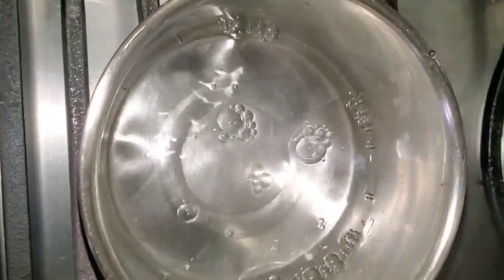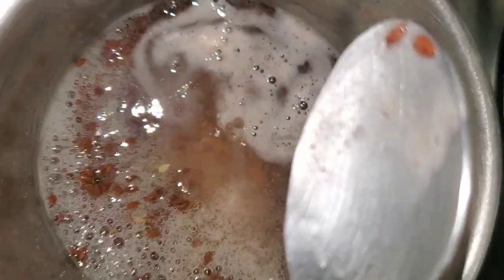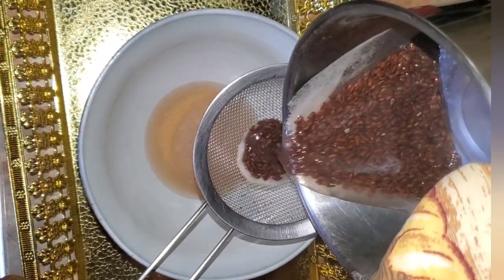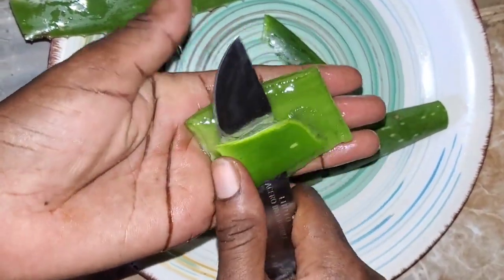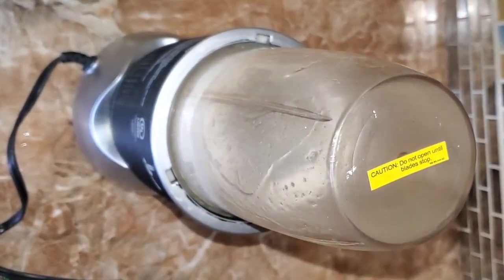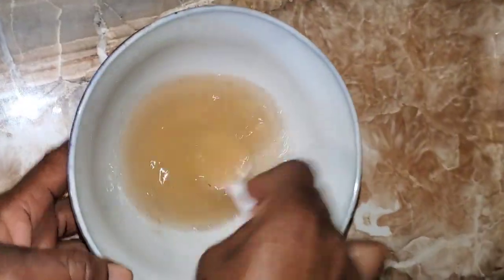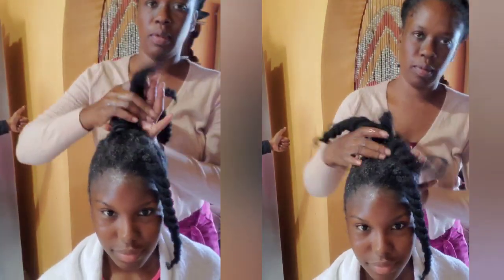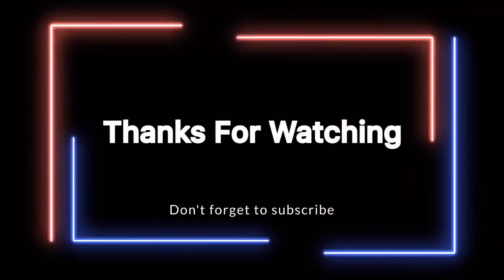Prevent BREAKAGE using Flax Seed & Aloe Vera Gel DIY HAIR BOOSTER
Hey Beautiful People welcome to the channel. In this video I will be sharing how we make Flax Seed and Aloe Vera Gel.
Flaxseed can help keep your hair moisturised and strengthened by improving its elasticity, and preventing breakage and dry, brittle hair. It can also help itchy scalp conditions like dandruff by keeping your scalp soothed and nourished.
How Aloe Vera Can Help Your Hair

Strengthens hair. Aloe vera has many active ingredients and minerals that can help strengthen your hair. ...

Controls greasy hair. Aloe vera has enzymes that break down fats and so strips your hair of any extra oil. Helps an itchy scalp.

Hot oil treatment is also amazing for hair growth and length retention as it helps to prevent breakage.

This video is dedicated to growing healthy natural hair while taking care of it while we style it.

To watch other videos on the channel on how to do hot oil treatment, soften hard 4chair and grow your hair.